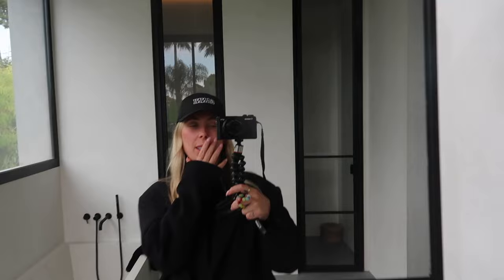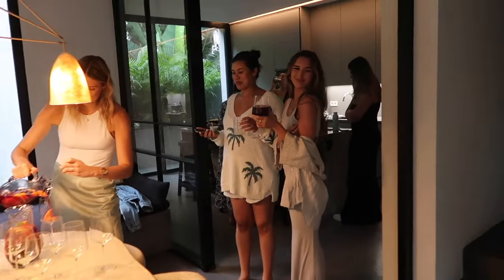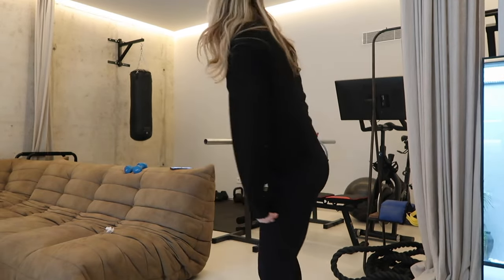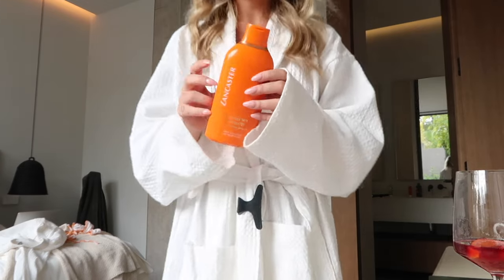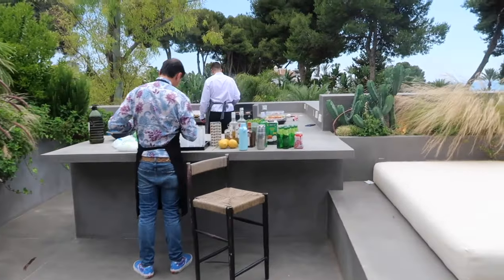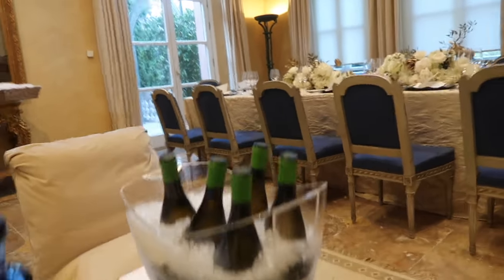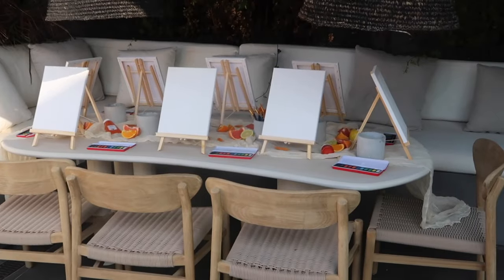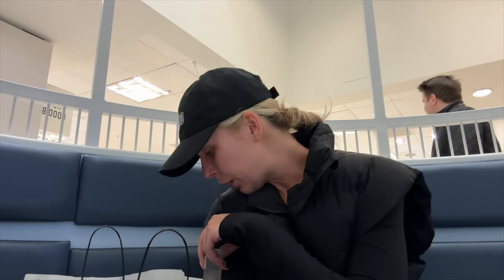vlog 97: brand trip to Marbella with swim society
Black leggings

Tanning oil

Mushroom cleanser
Tinted Moisturiser
Energy-Boosting Cream Moisturiser

Skims onsie

Heat protection
Lip liner
Face Spray